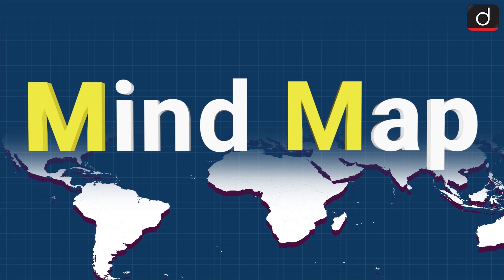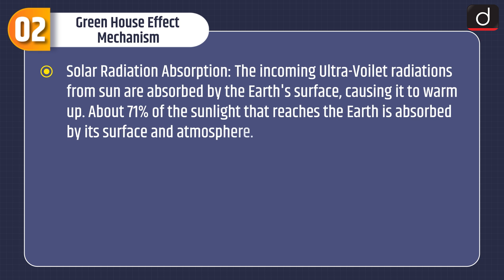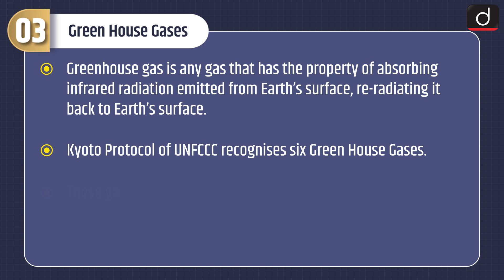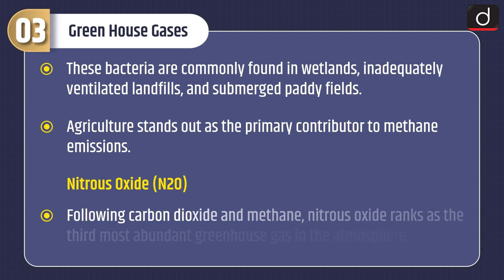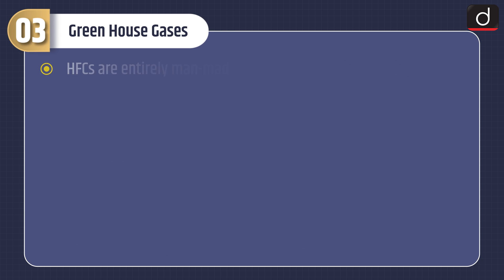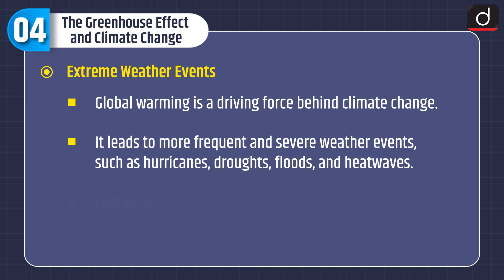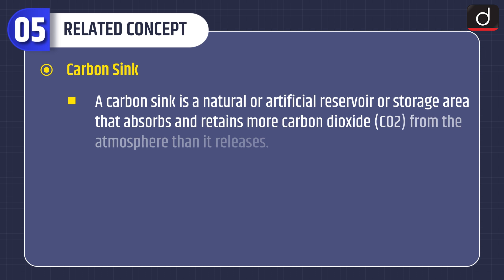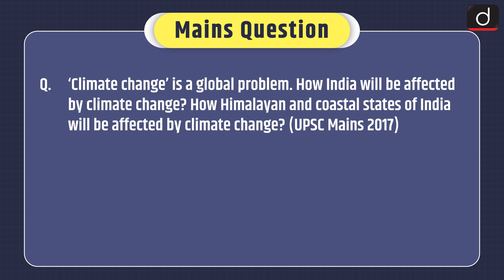Greenhouse Effect | MIND MAP | Drishti IAS English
The programme will cover the following subjects:

1. Polity

2. Economics

3. Modern History

4. Geography

5. Environment and ecology

6. Science & Technology

• Topic – Greenhouse Effect